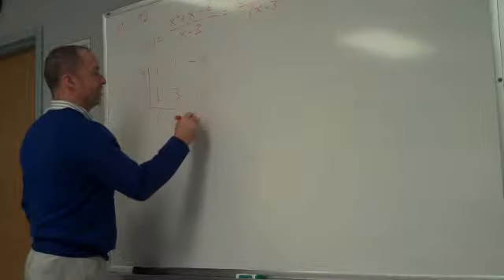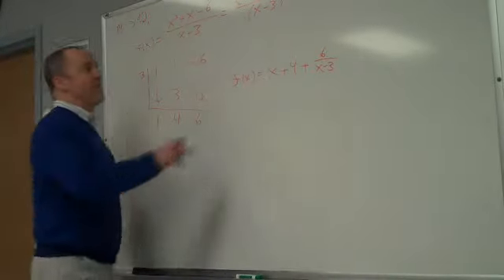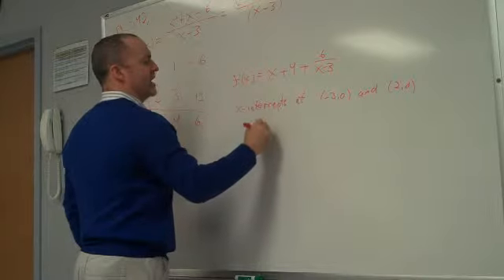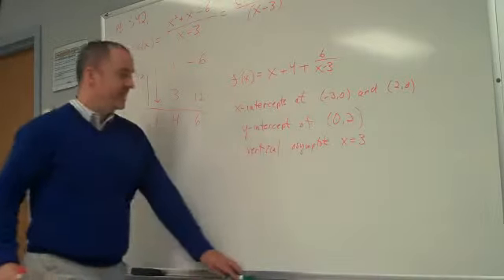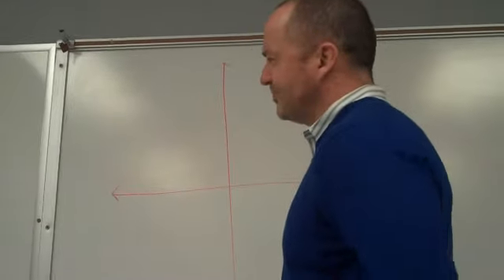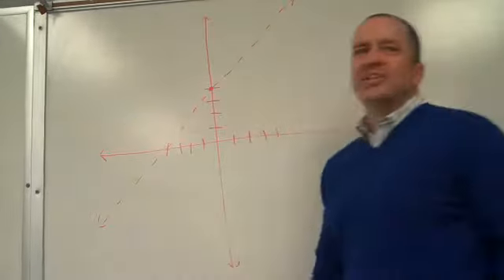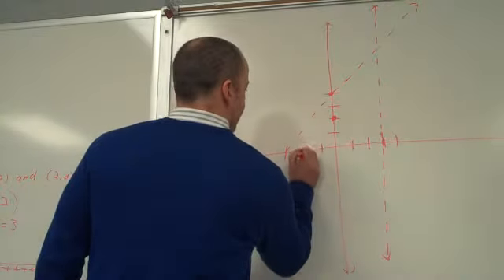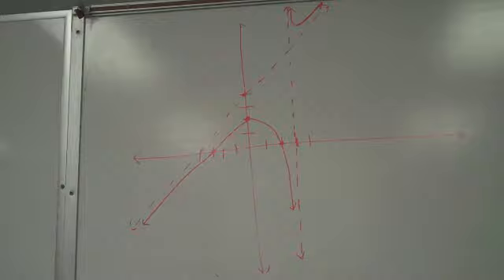2009.11.07 More about Rational Expressions 4